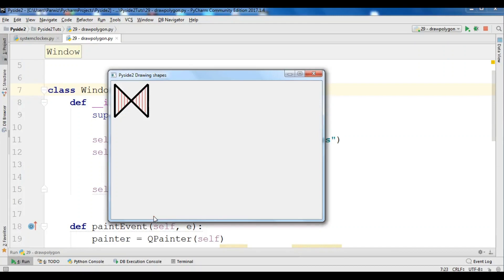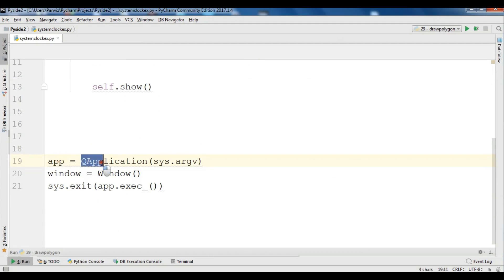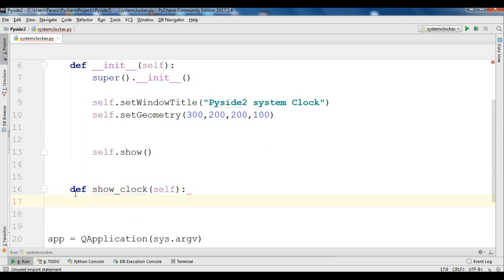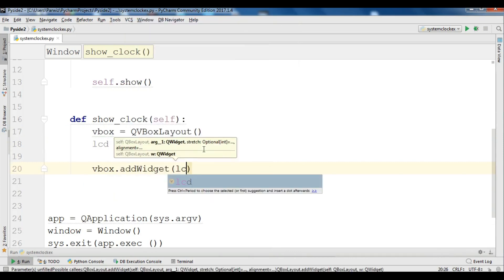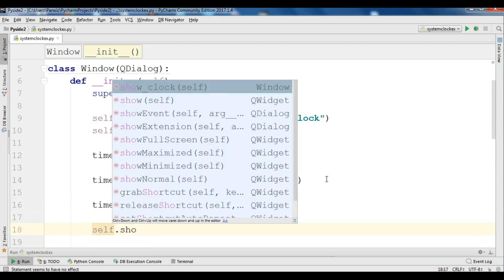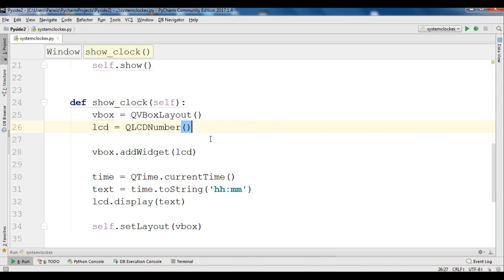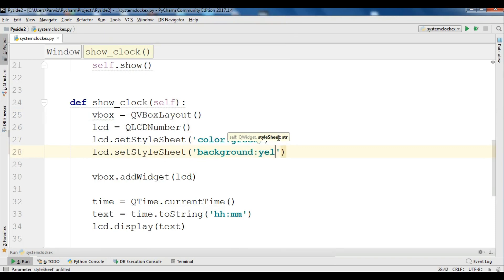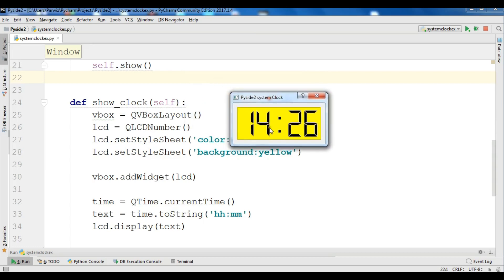Python Print System Time with Pyside2 | Python GUI Development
In this Python and Pyside2 video i want to show you how to Print System Time with Pyside2 (Python GUI Development ), so for this purpose we are using QLCDNumber with QTime classes from Pyside2.